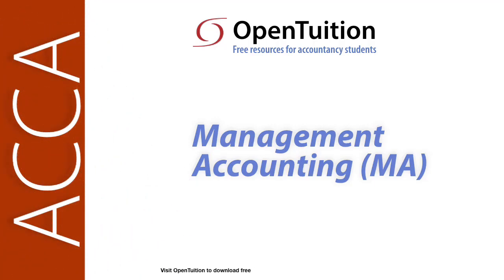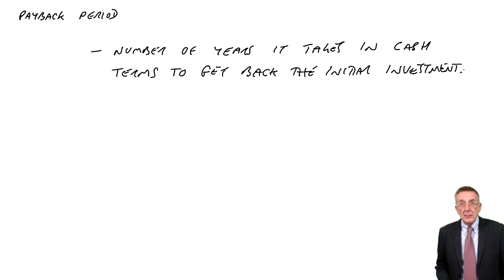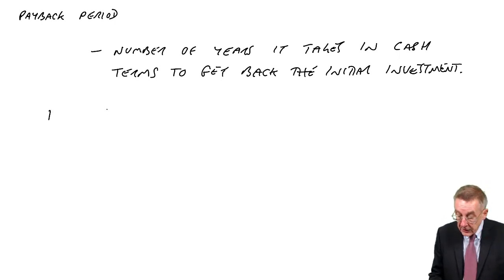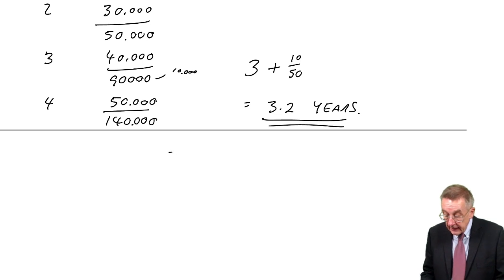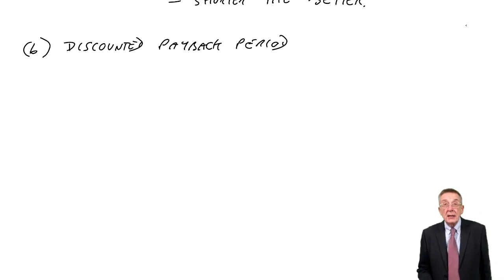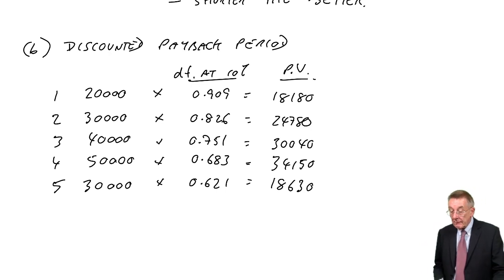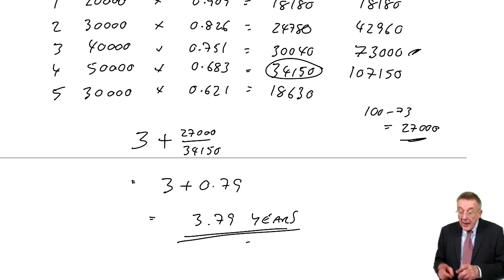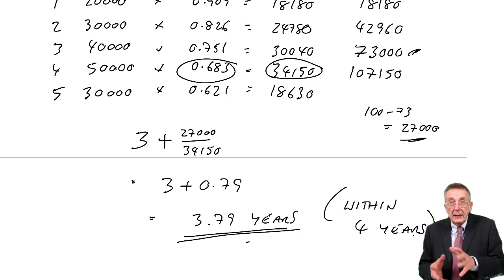Investment appraisal – Payback period - ACCA Management Accounting (MA)